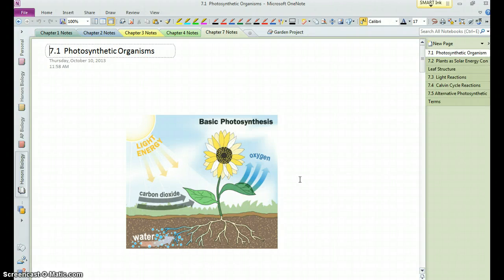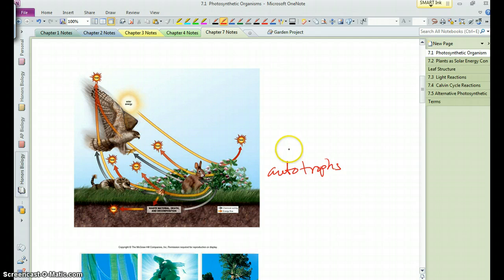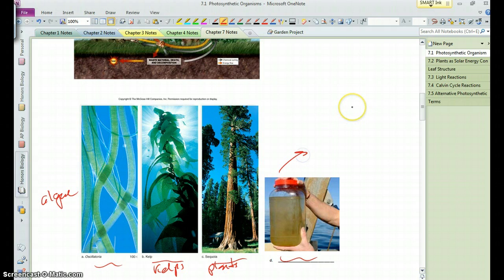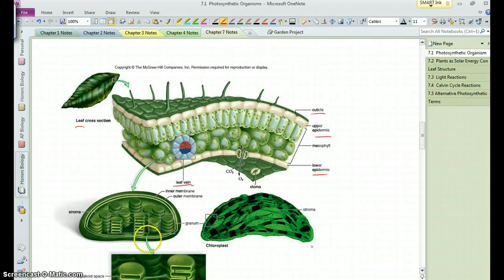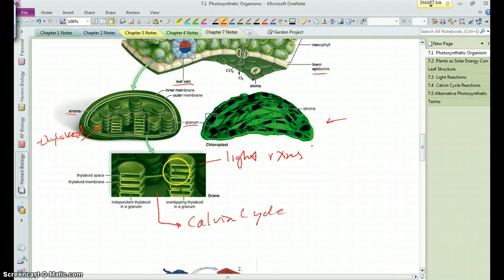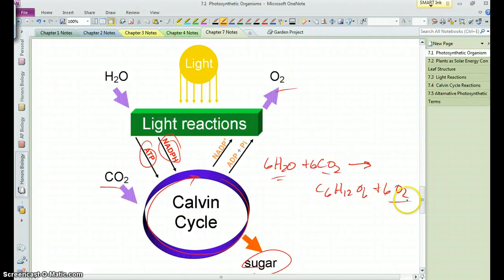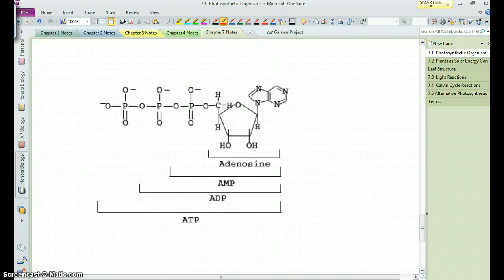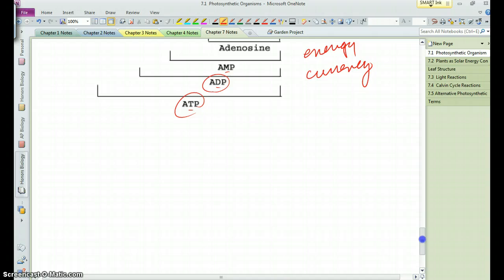Photosynthesis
discussion of photosynthesis